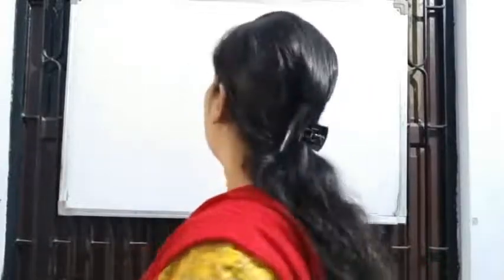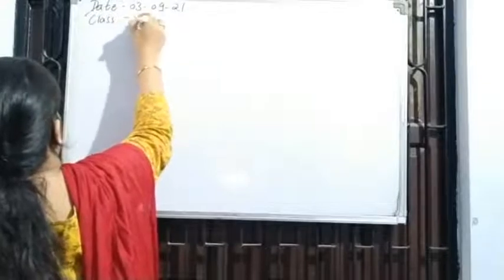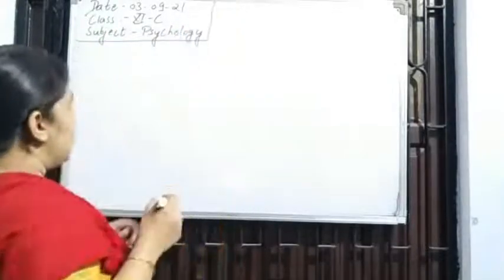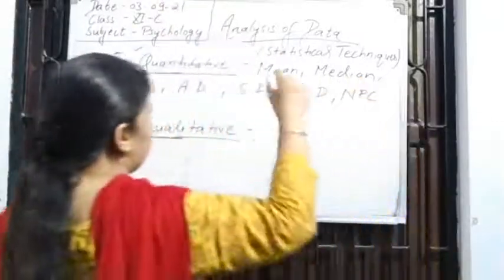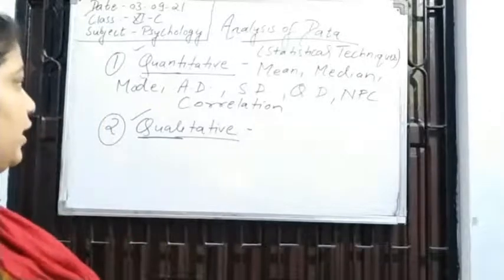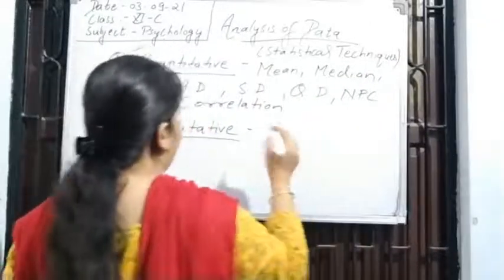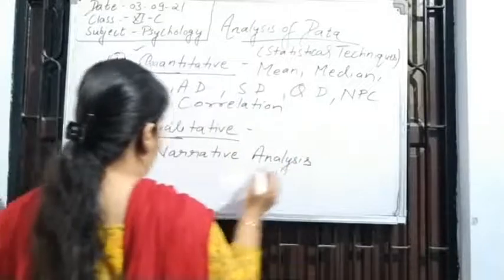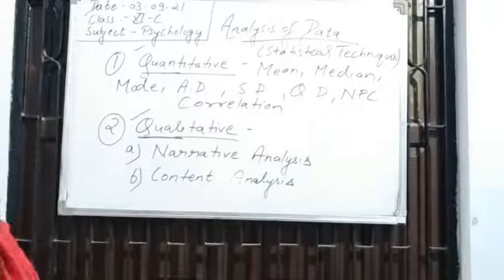Class XI C Psychology 03-09-2021 by Mrs. khushboo Agrawal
Class XI C Psychology 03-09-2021 by Mrs. khushboo Agrawal-Discussion about analysis of data